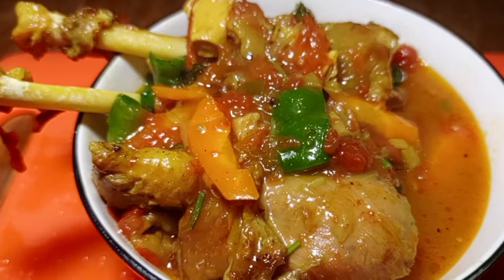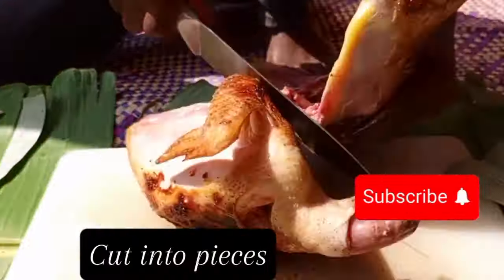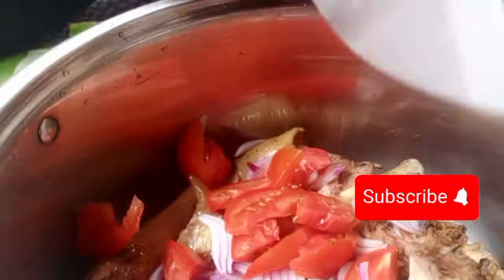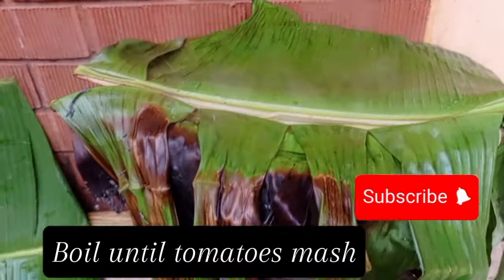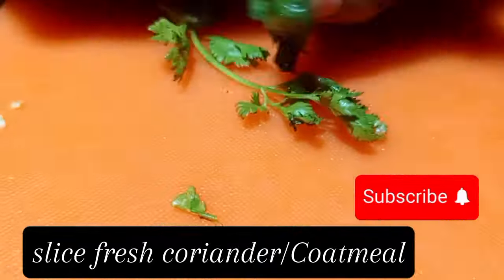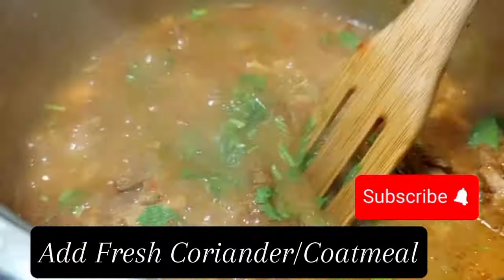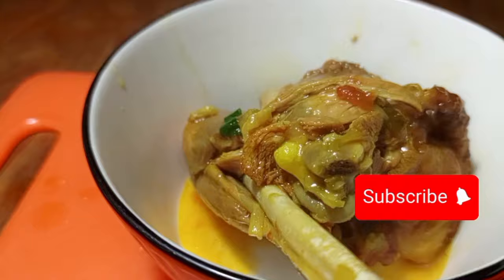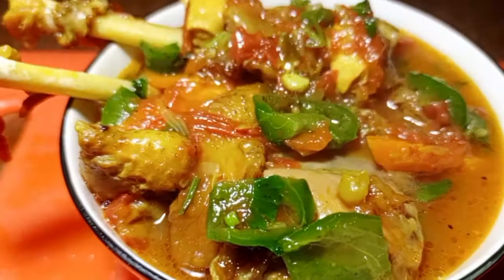The Best Ugandan Chicken Stew Recipe (Kampala Style) | Ugandan Food - African Food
How to make chicken stew at home
Chicken stew recipe
Ugandan chicken stew